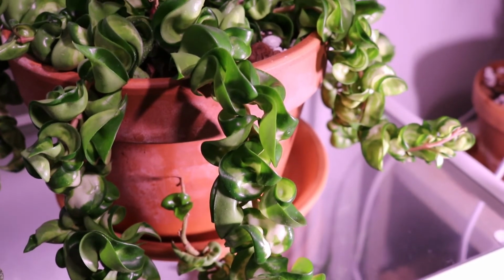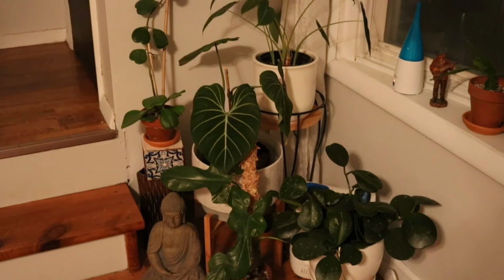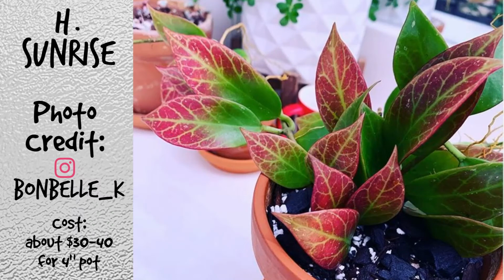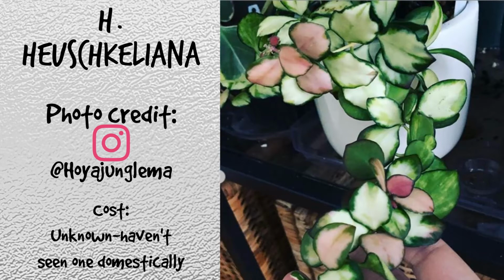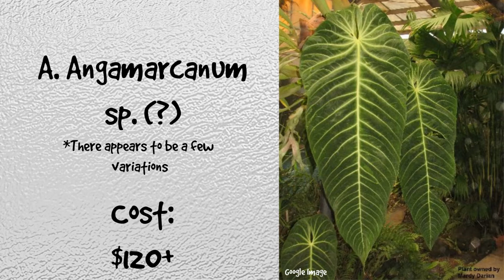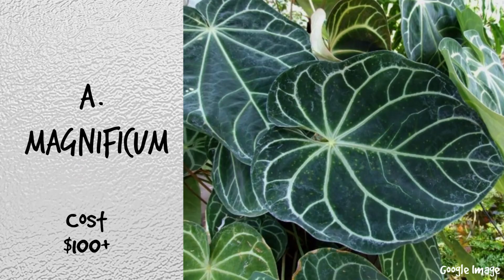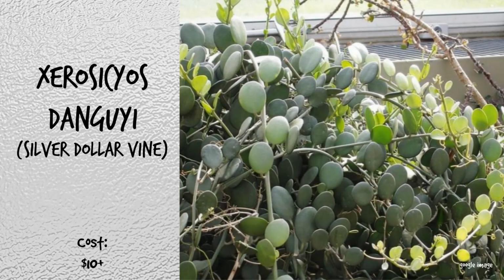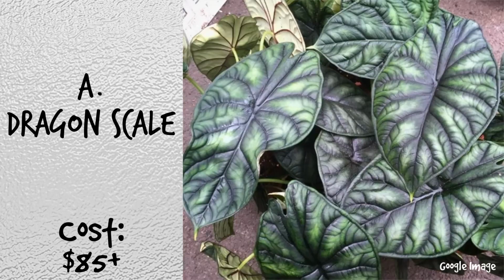WISHLIST HOUSEPLANTS WINTER 2020: Hoyas, Philodendrons, Anthuriums, Alocasias, OH MY!!!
Hi Guys!! You asked for it...you got it!!!

Here are my current wishlist houseplants I'm pining over.  (and I'm also certain that I managed to pronounce about 75% of then wrong. 😢) and Also Also...I said the Jody's silver looked like a Grey Ghost.  I should have said Wilbur Graves.  My mistake; sorry for any confusion I may have caused.

ANYWAY .

  Let me know what you think...Do you have any?  Do you want any?  Do I need a part time job to help purchase these plants?  Yes, yes, and yes!!

A special shout out needs to go to all the generous folks on Instagram for graciously allowing me to use their photos to build this list...please check them out and support them if you aren't already following these fantastic plant lovers.

Hoyajunglema
Bonbelle_k
Princerajo
AZvalleyvines
MytakeonNature

If you have any tips or suggestions.. I'm all ears!_________________________________________________________________
Here are links to the products I discuss often in my videos.

Better Gro Special Orchid Mix
Fox Farms Ocean Forest Soil
Pahroc Perlite
Earthworm Castings

Heat Packs for Shipping
Humidity Monitor
Moisture Meter
Grow Lights
Plant Velcro
Water Spritzer
Bonsai Scissors
Bamboo Stakes
Greening Pins
Watering Can
Propagation Station
Summer Rayne Oakes Book
Levoit Humidifier